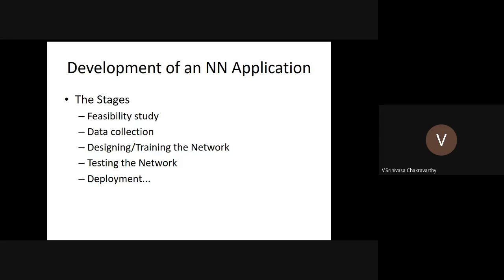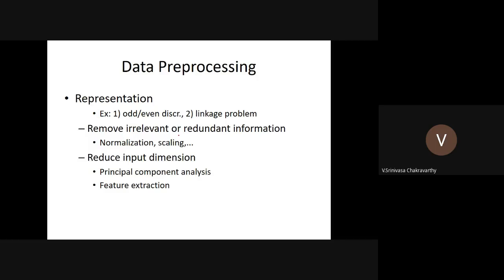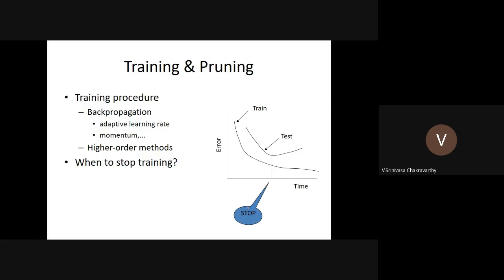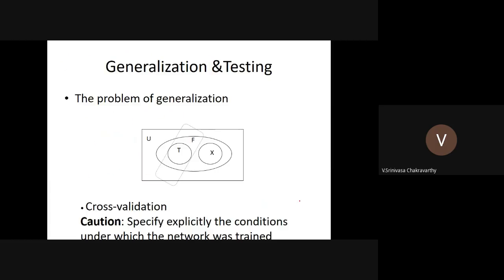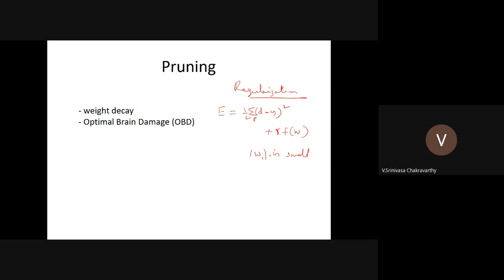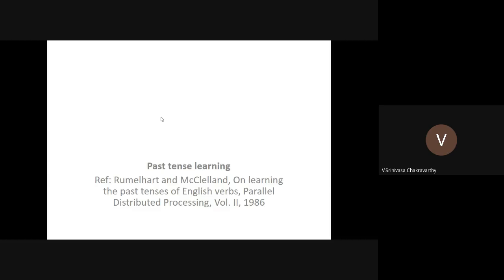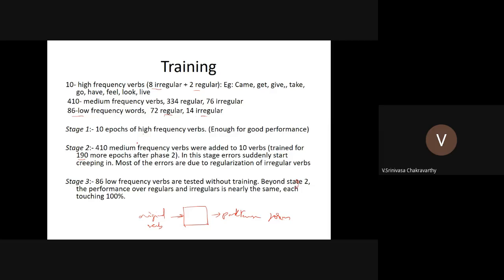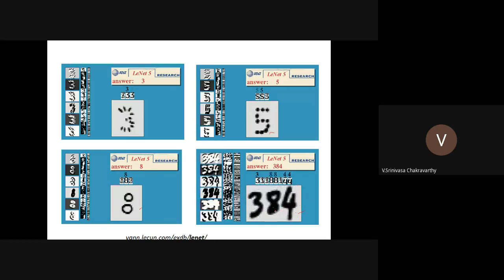31. BT6270 Computational Neuroscience - Applications using Neural Networks